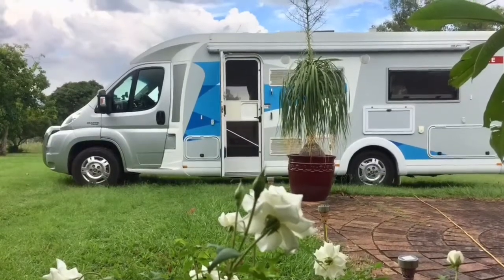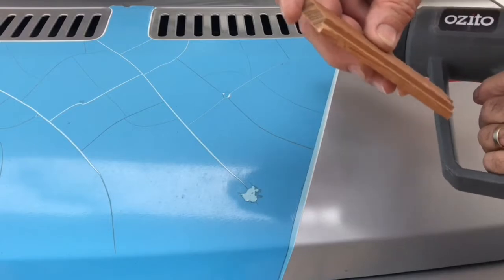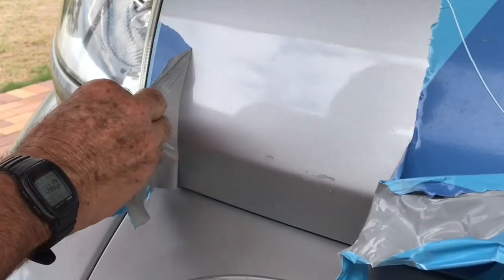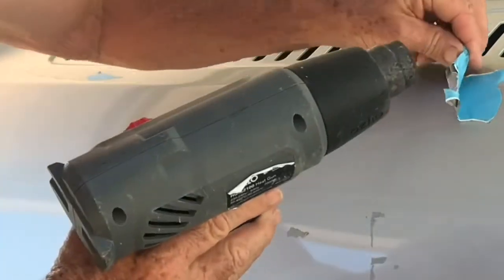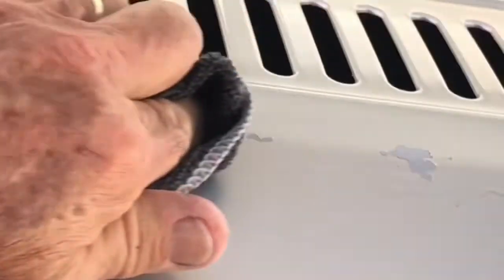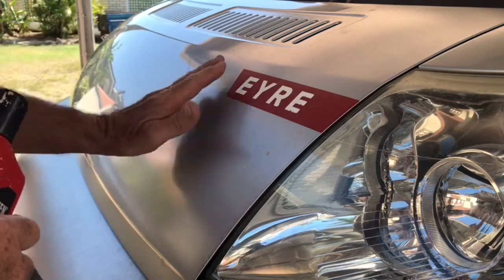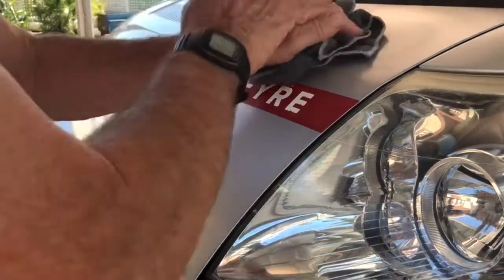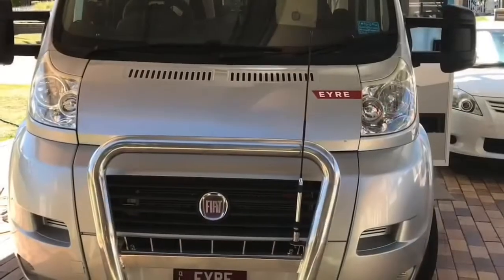How to remove vinyl decals on RVs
When new, vinyl wrap and decals look good but after a few years that’s no longer the case.
 In fact they can start to look quite unsightly.

Time to remove and replace. If change the style of decal. Whatever.

But this video clip by Barry Moore will show one way of removing faded or cracked vinyl decals.